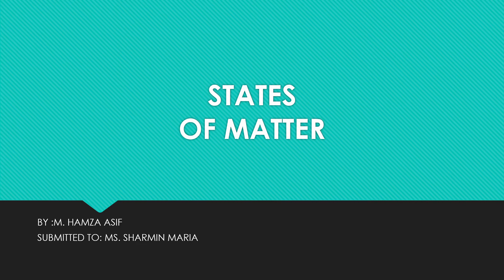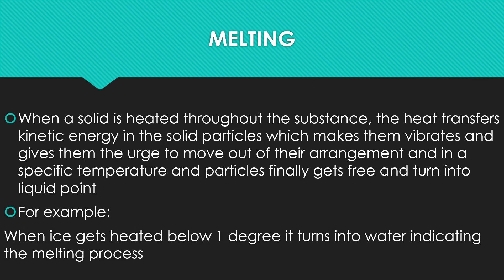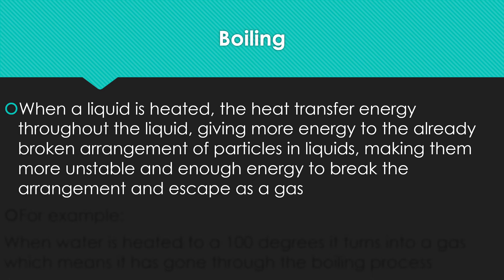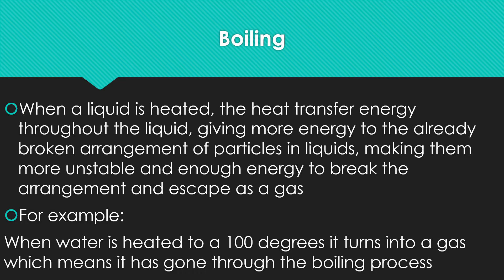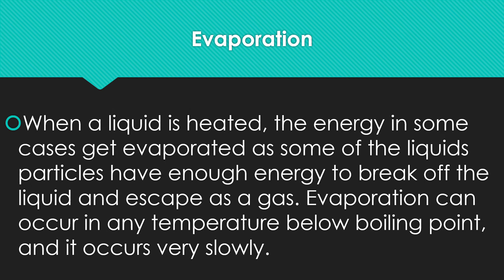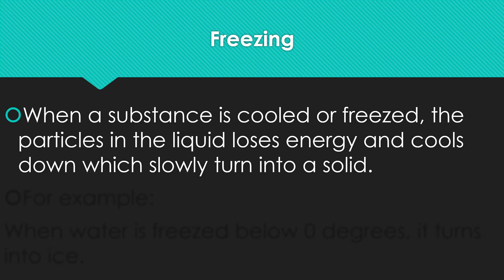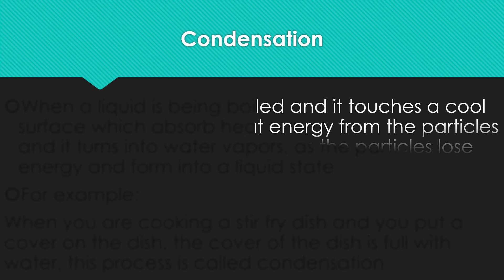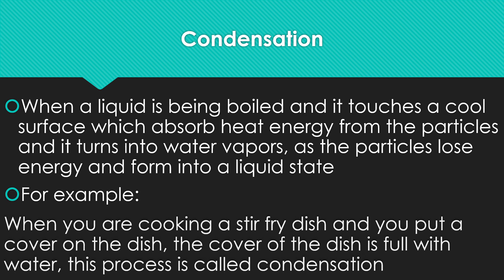STATES OF MATTER FULL REVIEW { INCLUDING BOILING,FREEZING,MELTING,CONDENSATION AND EVAPORATION}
HOPE YOU ENJOYS TODAYS TOPIC